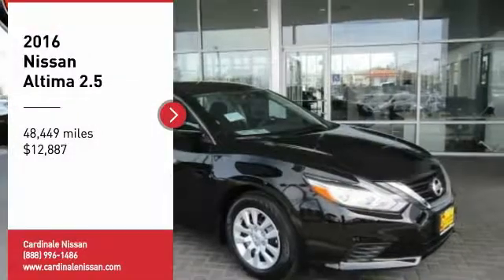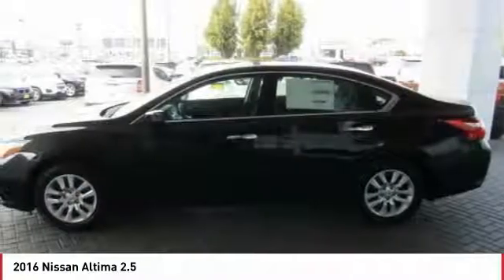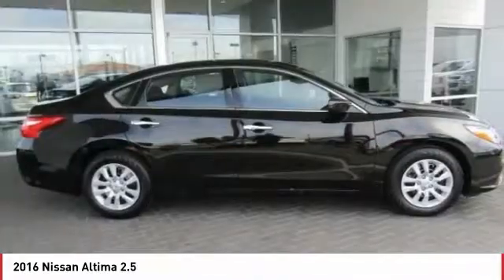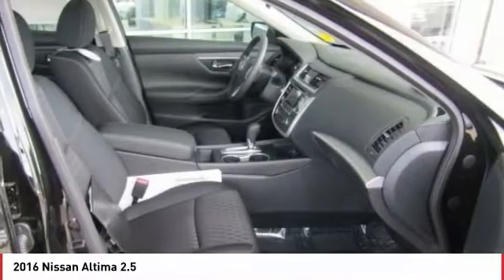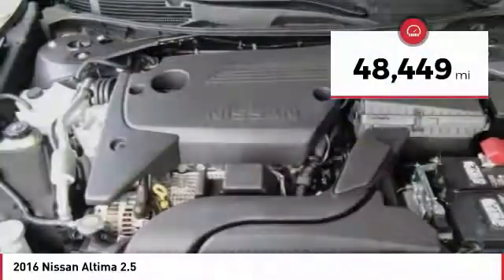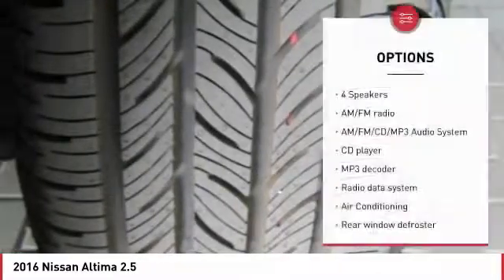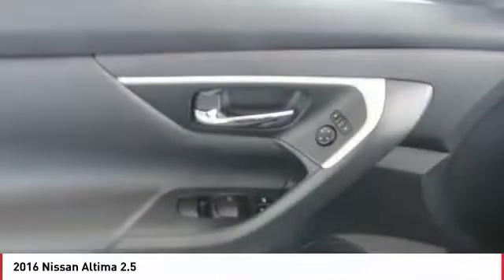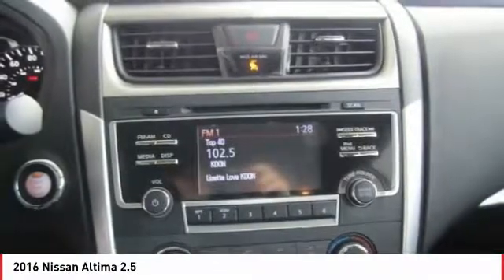2016 Nissan Altima Seaside CA Q3007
2016 Nissan Altima 2.5

Cardinale Nissan
1661 Del Monte Blvd.

Clean CARFAX. Certified. Super Black 2016 Nissan Altima 2.5 Nissan Certified Pre-owned FWD CVT with Xtronic 2.5L 4-Cylinder DOHC 16V CLEAN CARFAX, FULLY SERVICED, NON SMOKER, STILL UNDER FACTORY WARRANTY, NEW TIRES,   BLUETOOTH  , 100,000 MILE POWER TRAIN WARRANTY!, ABS brakes, AM/FM/CD/MP3 Audio System, Electronic Stability Control, Illuminated entry, Low tire pressure warning, Remote keyless entry, Traction control.  Family owned company that understands how valuable your time and money are. We price our cars at fair market value. NO GAMES just a honest transparent transaction. We develop outstanding relationships where everyone wins! Recent Arrival!  Nissan Certified Pre-Owned Details:      Powertrain Limited Warranty: 84 Month/100,000 Mile (whichever comes first) from original in-service date     Vehicle History     Includes Car Rental and Trip Interruption Reimbursement     Warranty Deductible:  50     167 Point Inspection     Roadside Assistance  Awards:     2016 IIHS Top Safety Pick  2016 Nissan Altima proudly serving Seaside, Monterey, Salinas, Sand city, Del Ray oaks, Carmel, Gilroy, Watsonville, San Jose, Morgan Hill, Santa Clara, Sunnyvale. CardinaleWay Develops outstanding relationships where everyone wins.  Reviews:      Strong acceleration; responsive transmission; competitive fuel economy. Source: Edmunds  Vehicle price and availability are subject to change without notice.